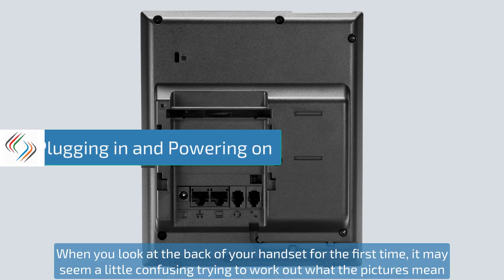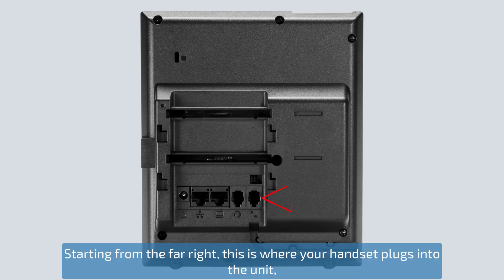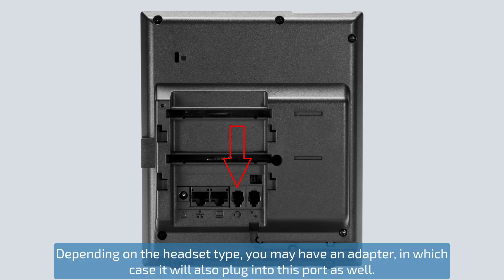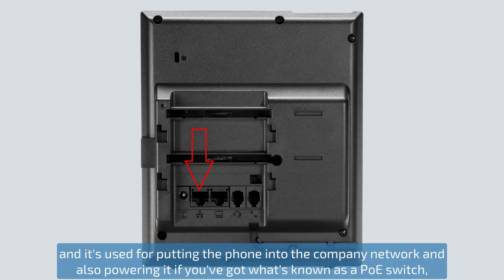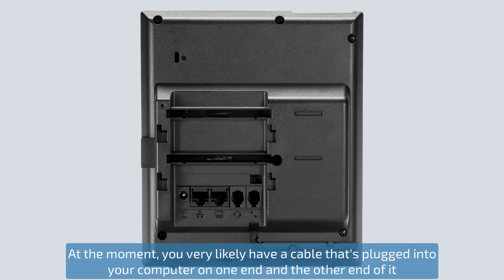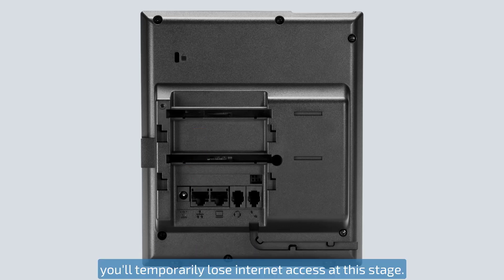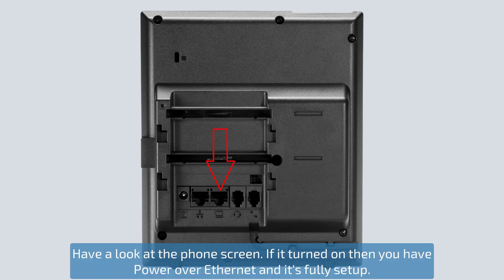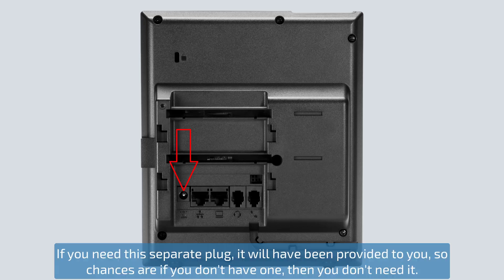Poly VVX 150/250/450 - Plugging in and Powering on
A quick run through on the basics of setting up the the Poly VVX 150/250/450 handset for the first time, over the Horizon system.